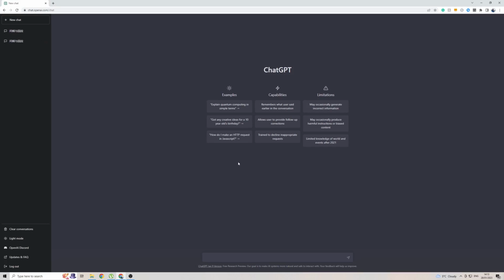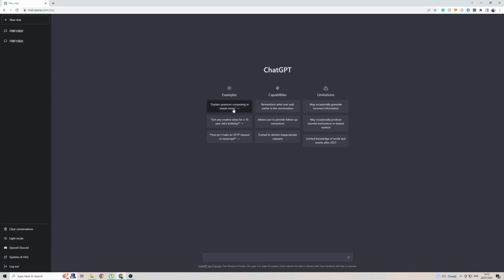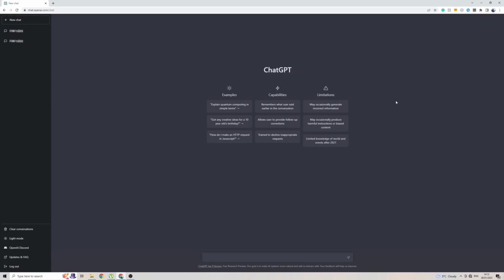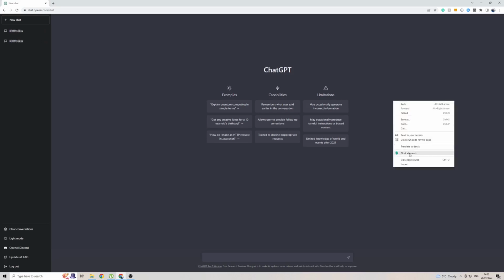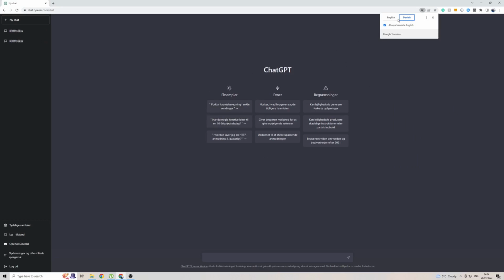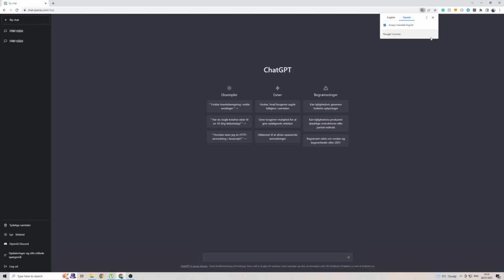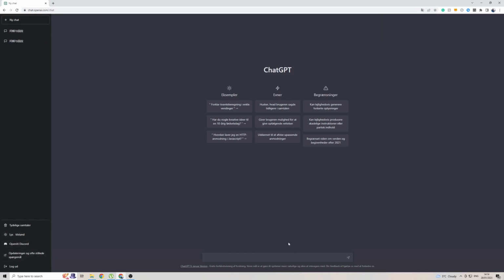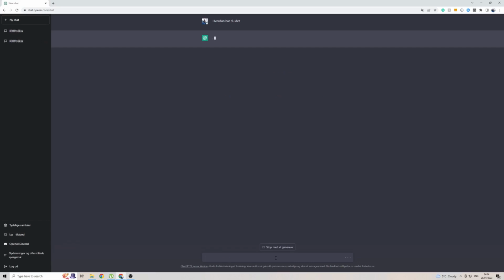How to Use Chat GPT in Danish in 2024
In this short video, I'll be walking you through he process of how to use ChatGPT in the Danish language. By the end of the video, you'll know how to change language in ChatGPT to Danish and how to generate text in Danish using ChatGPT.